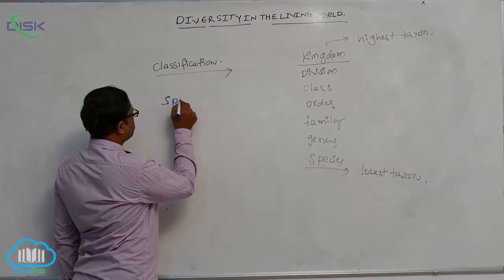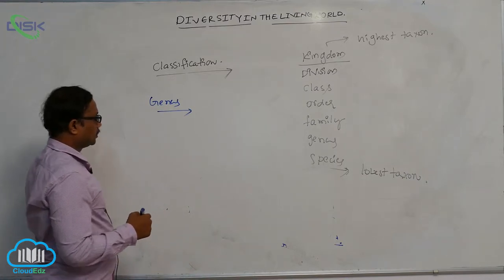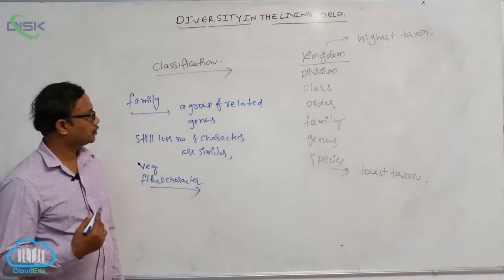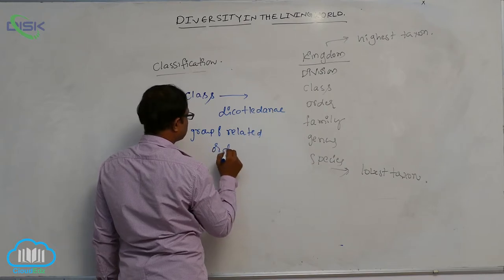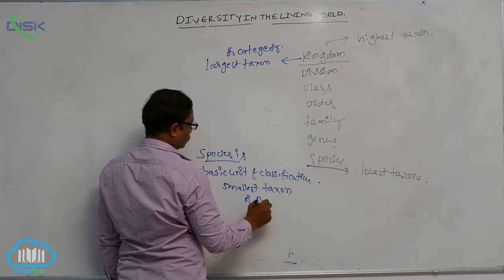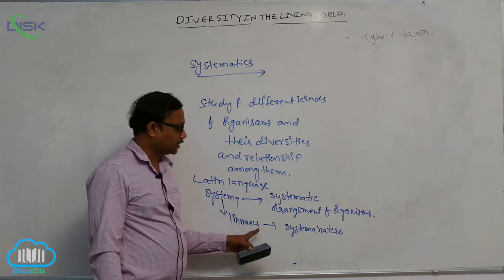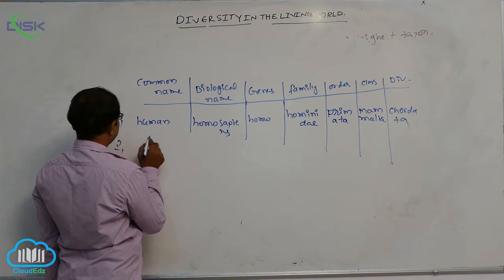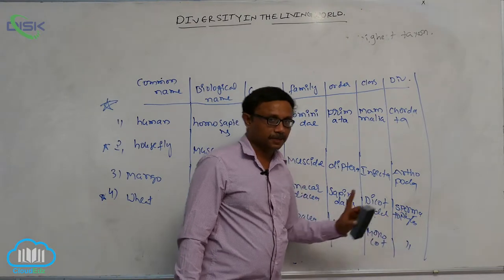Biodiversity and Taxonomy || Hierarchial arrangement || Disk Telangana